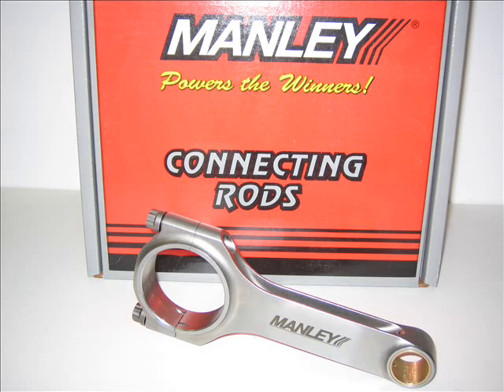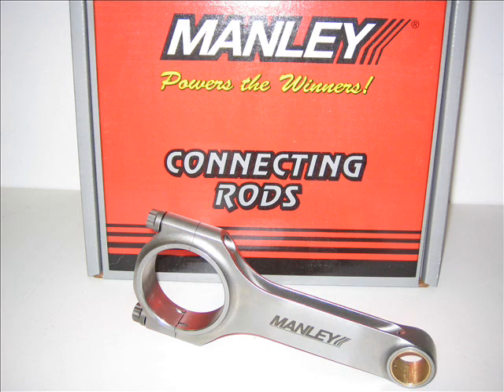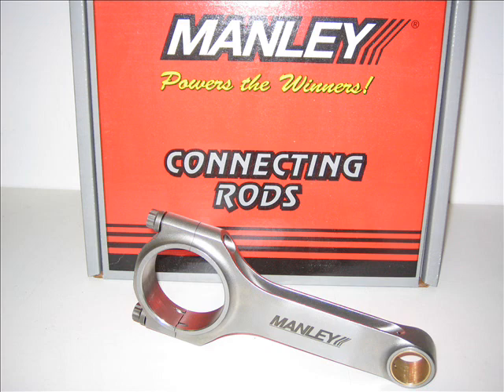Manley Connecting Rods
MANLEY H BEAM SERIES

3 "R" SUFFIX - ARP 2000 bolt upgrades
3 H-LITES - Lightweight versions with 3/8" ARP 2000 bolts
3 H-PLUS SERIES FOR SPORT COMPACTS - with ARP 625+ cap screw

Don't be fooled; not all H-BEAMS are created equal.  Manley H-BEAMS are not only very "economically" priced, but they are finished to the same exacting tolerances and high quality standards as our Sportsmaster® and Pro Series rods.  Final hone size, thread detail, bend and twist - these are attributes we take very seriously. You will find the Manley H-BEAM rods superior to others on the market.

INSTALLATION INSTRUCTIONS

"H" BEAM STEEL CONNECTING ROD
WITH ARP BOLTS

Forged from 4340 chrome moly steel, fully machined and shot peened, Manley rods are designed for use in today's high performance engines. The following guidelines will insure service and longevity expected of this premium rod.

FITTING IN BLOCK
A minimum of .060" clearance MUST be maintained between the connecting rod and the engine block or camshaft. If clearance problems exist between the connecting rod and engine block, it is highly recommended that the block be clearanced for the rod, not vice-versa, in order to maintain the structural integrity of the rod.

CHECKING CLEARANCES
 The following clearances MUST be maintained to insure proper connecting rod performance. The big end housing bore is sized to provide proper "crush"; connecting rod bearing to crankshaft clearance should be set at .002" minimum to .003" maximum during assembly. Side clearances on both rods should be a minimum of .015" to a maximum of .025" per pair. Recommended side clearances for the Ford 4.6L and 5.4L are .010" - .020" and .015" - .025" respectively per pair. (Actual side clearances are subject to variation based on personal preferences of the engine builder.)

The recommended wrist pin clearance is .0008" minimum to .0015" maximum.  In some cases, depending upon actual wrist pin diameter, this MAY NOT provide adequate clearance and may require sizing at the time of installation.

FASTENERS PROPER FASTENER INSTALLATION WILL PREVENT ROD FAILURE!!

 Ninety percent of all rod failure are due to incorrect fastener installation and/or maintenance.